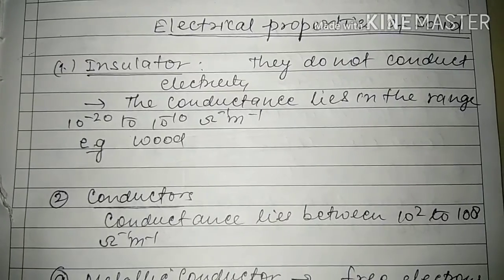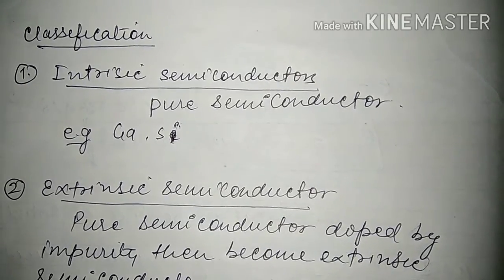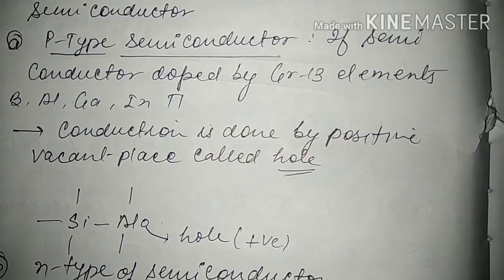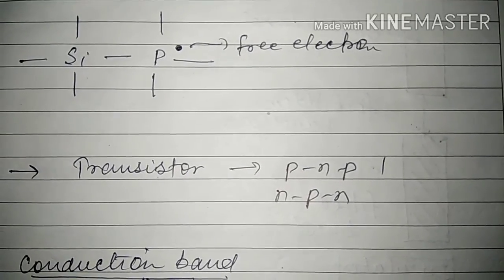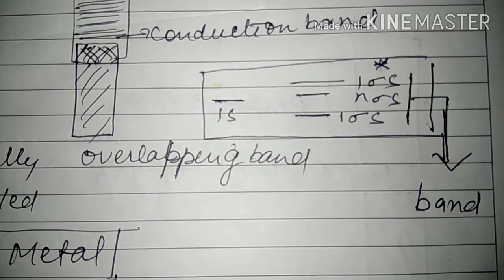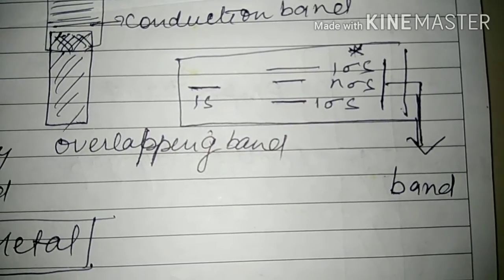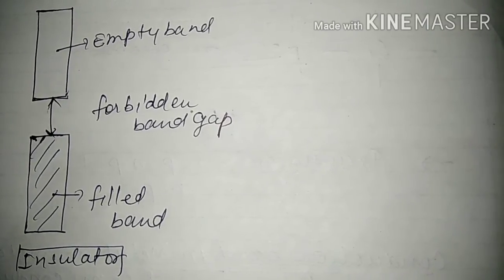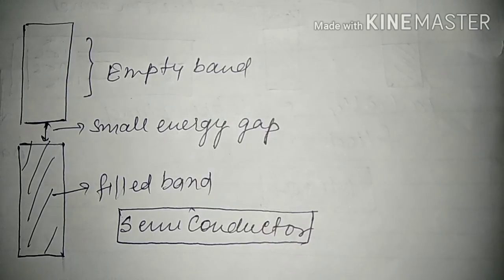Solid state - electrical properties of metal, nonmetals and insulator class--12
Electrical properties